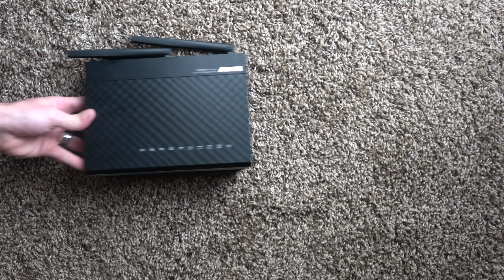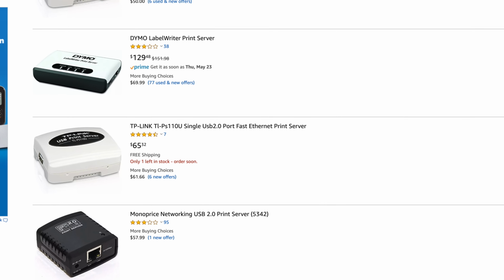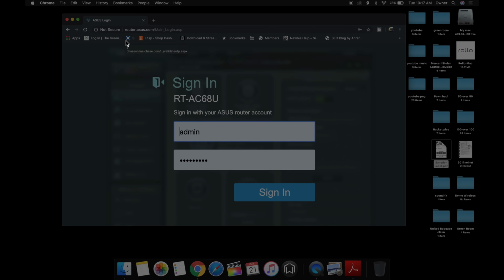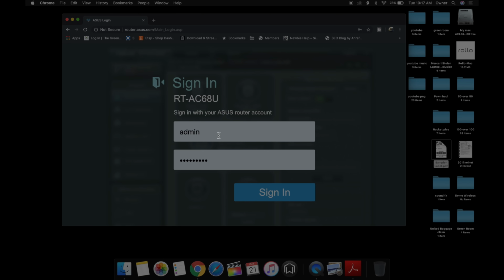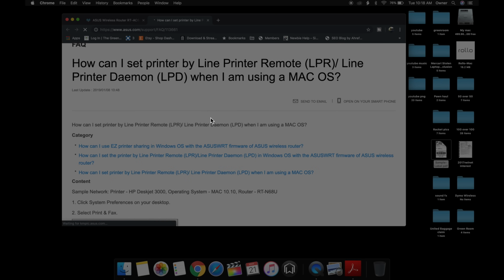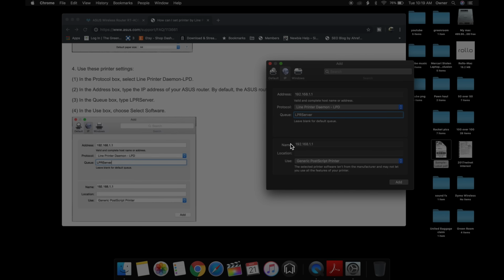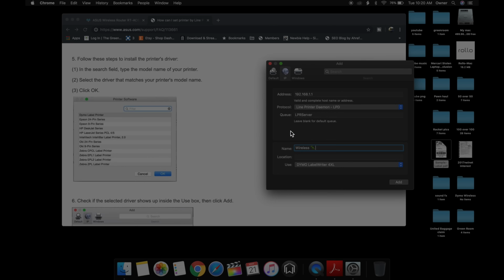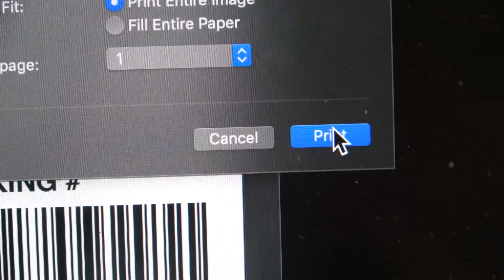How to Setup Dymo 4XL WIRELESS Printing on a Mac Using Your Router Printer Server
The Router I was using
Router must be USB Print server capable, usually (two usb ports means it will work with a printer)
Its pseudo wireless but still a better option than plugging and unplugging it.

AGAIN You must have a router with USB print server capabilities to make the Dymo 4xl wireless.

Don't buy a Dymo New. They are not a good value of features and build, and proprietary labels. Its already way outdated.
Price usually $179-$250 - DO NOT BUY
Super rip off from the Manufacturer - $279

How to make the Dymo 4XL wireless
1) Install Dymo Labelwriter 4XL on Mac computer with cord (you probably already did this

2) Plug the Dymos USB cord into the Router

3) Connect to the router via IP address in an internet browser (must be connected to that router's wifi for this to work)

4) Make sure the router recognizes the Printer and Install the Dymo 4XL printer via the Mac add a printer setting using the IP address instructed by your routers manual for printer setup.

5) Dont forget to change the settings of the new printers page setup to 4x6 if you are doing shipping labels (or whatever dimension of labels you will be printing)

6) Enjoy the dymo 4xl Printing wirelessly, you can install it the same way on multiple computers and share the Dymo 4XL easily on the network